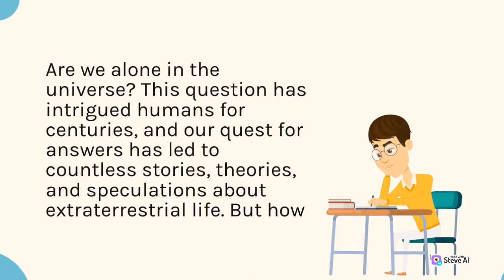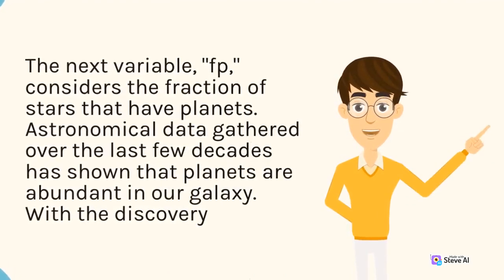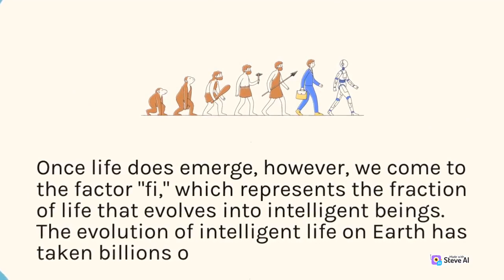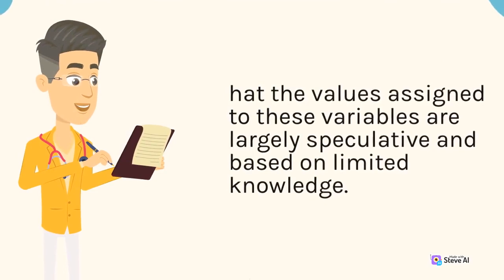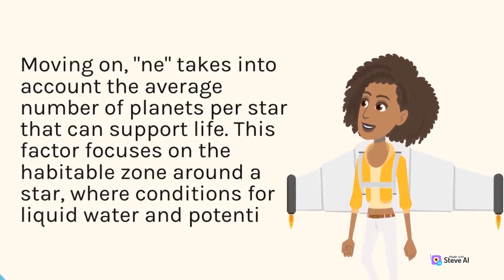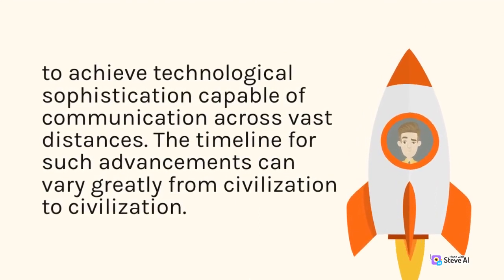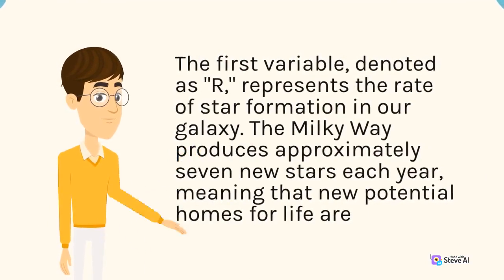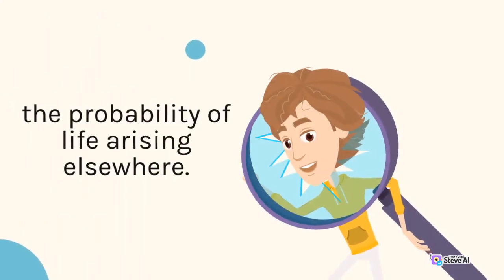Learn about The Drake Equation From There Estimating the Existence of Alien Civilizations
Drake Equation to Estimating the Existence of Alien
Learn about The Drake Equation
Alien Civilizations with Drake Equation
Estimating the Existence of Alien by Drake Equation
Learn about Existence of Alien with Drake Equation
How to Estimating the Existence of Alien by Drake Equation
Using Drake Equation to Estimating of Alien Civilizations